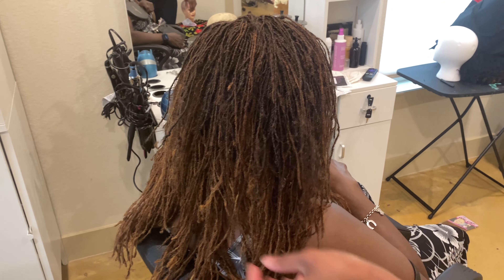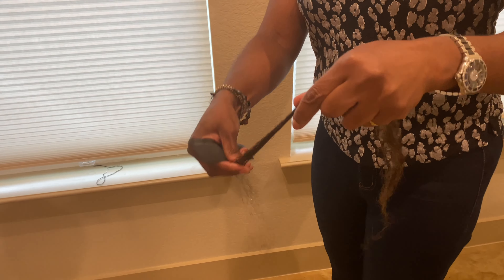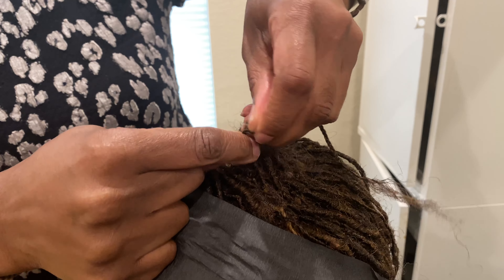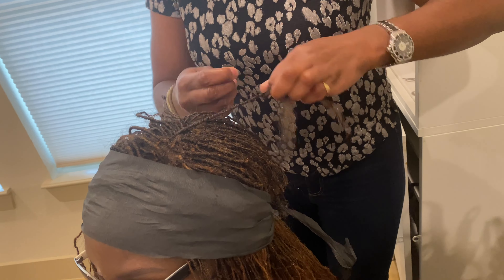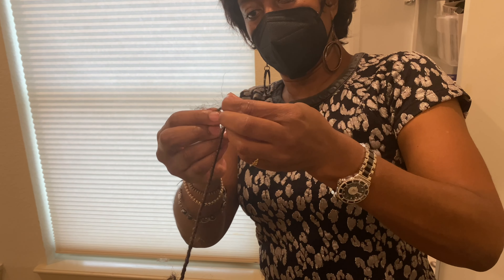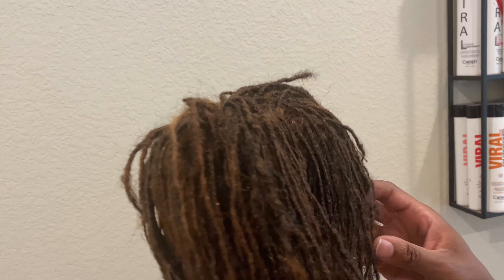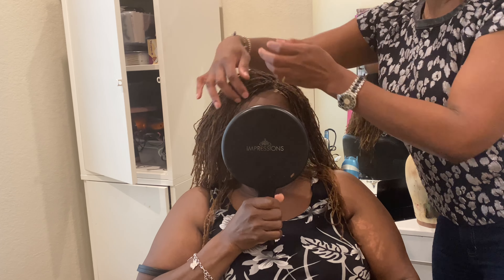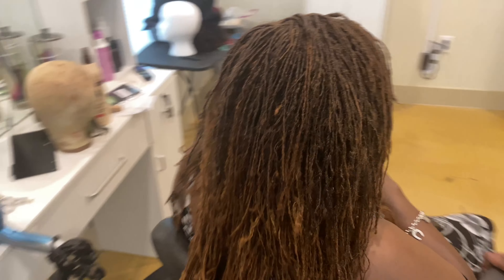LOC Topper | Medical topper for natural hair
When searching for toppers for natural hair styles, it can be challenging! Let us show you how you can accomplish this look without compromising your natural style.

If interested in us creating your look, please visit us